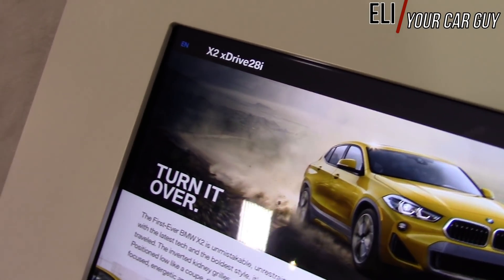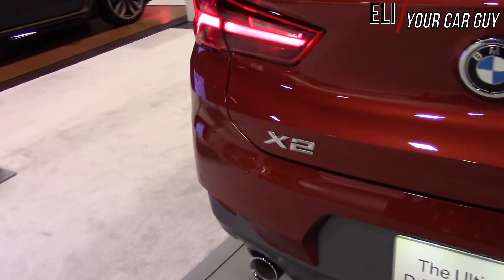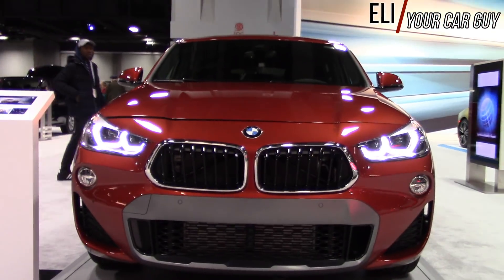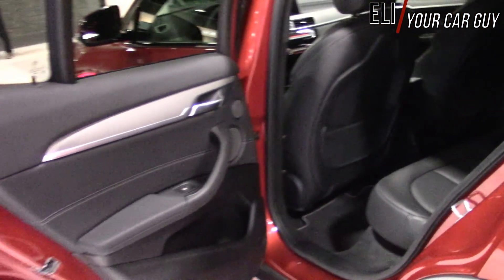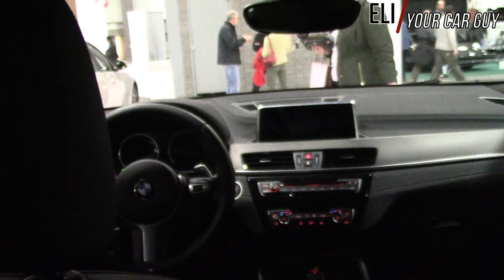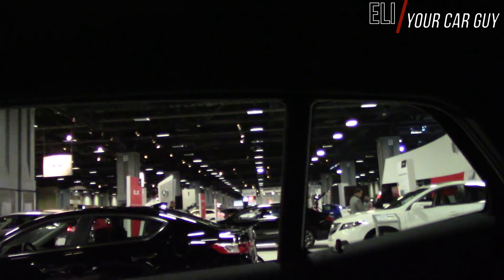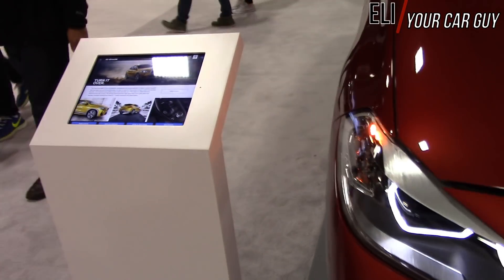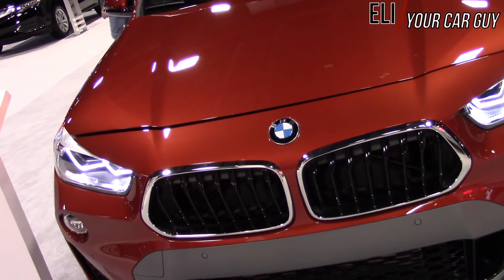2019 BMW X2 xDrive28i Full Look / Tour! - BMW'S Premier Crossover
Hey BMW fans! For this tour video, we have the privilege of checking out BMW's all new premier model for 2019, the brand new X2. This compact yet capable SUV offers storage and passenger space while at the same time maintaining a small and easy to maneuver stature.

About Me!

Hey Car fans and enthusiasts! My name is Elijah and I am EliYourCarGuy. Thanks for stopping by my channel! I am a car enthusiast and I have a deep love for cars. My passion has always been cars and that is what makes up my channel. I love filming anything to do with cars and posting it on here for everyone to see. On the channel you will find cars of many makes and models, ages new and old - Cars, Trucks, Vans, SUV's, and more. I post reviews, tours, test drives, how-to's and anything that is automotive related. I created EliYourCarGuy in April of 2012 and I had no intention of doing this full time. I grabbed my camera and went out in my driveway and filmed my father's car. After that I thought, hey, I'd like to try that again! I started out filming my family's cars, then I started going to car auctions and filming, then small buy here pay here dealerships and eventually grew to the point of filming at many dealerships of many different brands. I currently drive a 2017 Chevy Malibu and a 1999 GMC Sonoma. I have always been a GM fan. My grandfather worked for GM for 32 years and that is all I tend to drive. It kinda runs in my family. Seems like no matter what, there is always a Chevy in my driveway. Now, that being said... My personal favorite car is the Ford Mustang. I am a huge fan of the 2015 Redesigned model and I really like what Ford did for the 2018 Model. One of my goals is to own one someday. Life is like a never ending ladder and I look at my channel like that as well. We only have a limited amount of time on this earth and I am doing my best to get as high on the ladder as I can before my time is up. There will always be cars to film and I am gain for filming them! Join me in my journey as we check out the automotive industry one car at a time!
- Eli Your Car Guy